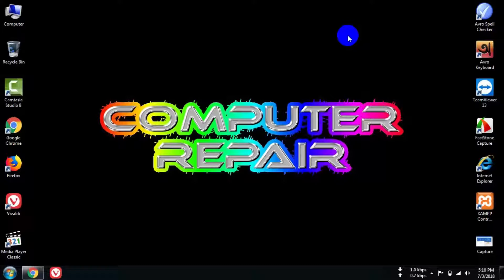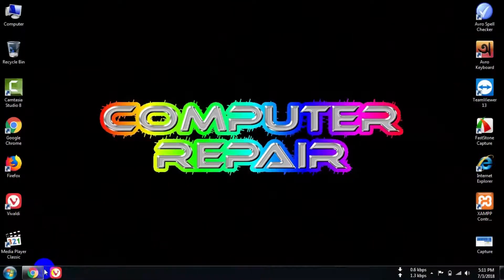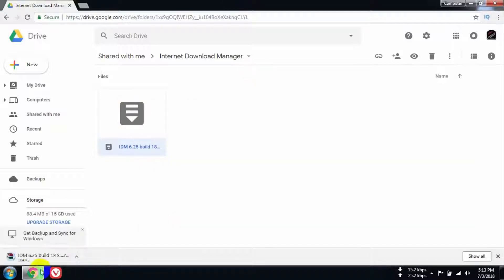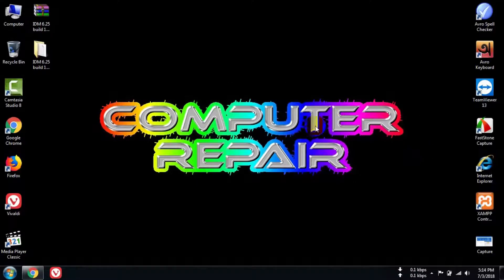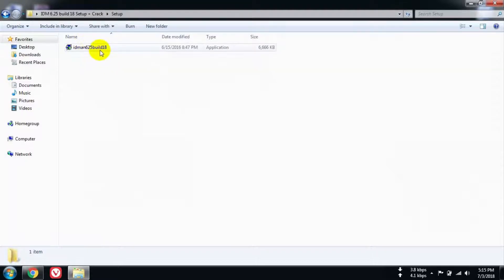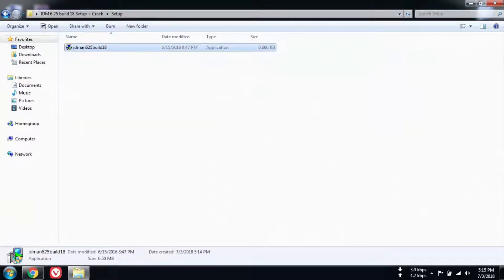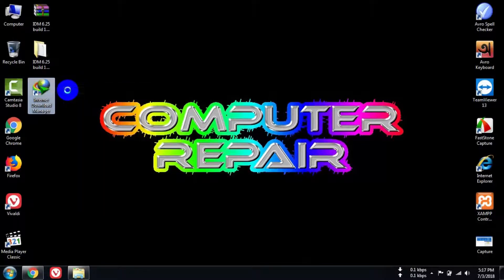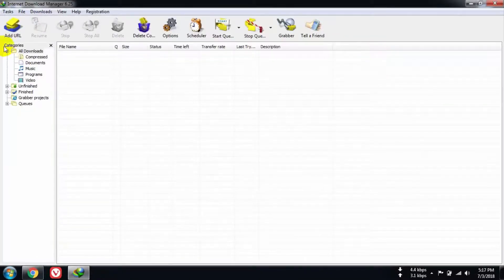How To Use Full Version Of Internet Download Manager(IDM) For Free✔️New-2018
Hello Guys, What's up. Welcome to computer repair. I come back with another tech video. In this video, I am going to show you, How to install internet download manager full version for free.
Yes, You hear right. By following this method, you don't need to be register or cracked. You can use full version of idm smothly. So, let's take a look.

At first open your browser, open this link by given in description below. This site has no risk to virus or anything else. This site is fully secure. Simply download the file.
After complete to download. Than at first unzip the file. You can see two folder. One has idm installation file and another has crack file. You just need to be install internet download manager installation file, not crack file.
If you installed idm file, crack file automatically installed.
After complete to install, than simply open it.

That's it. Now enjoy the full version of internet download manager with out facing registry problem.
If you like this video, please put a thumps up and appreciate it, just so the youtube algorithm knows that, you actually like this video. And If you have any question, please fulfill to post them in comment section below.